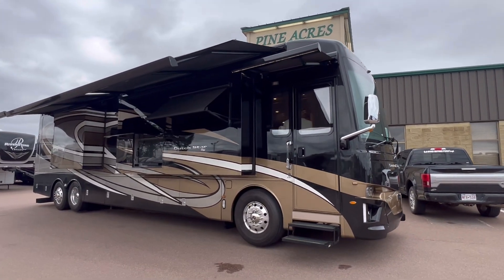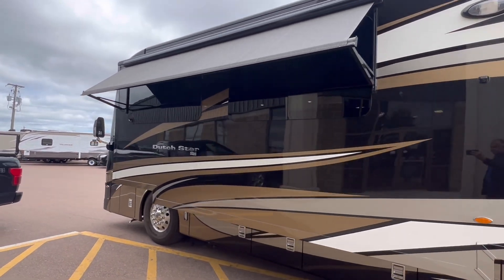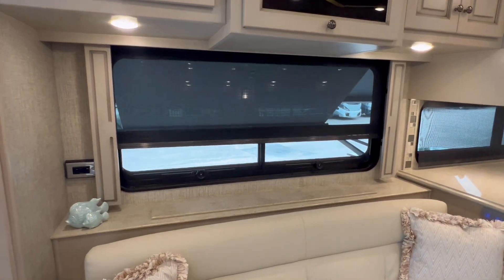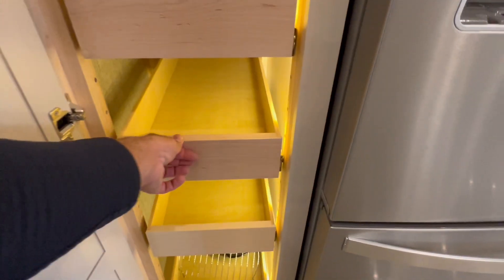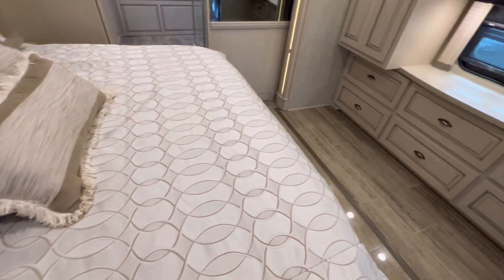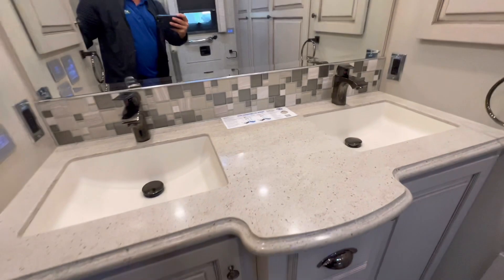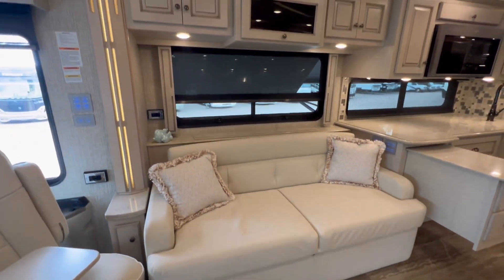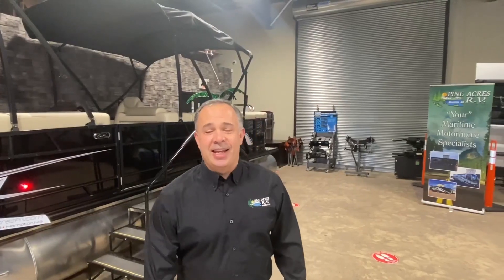2022 Newmar Dutch Star 4369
2022 Newmar Dutch Star 4369

450 h.p. Freightliner chassis, Diesel Generator is a 10000 Watt unit. 450 h.p. / 1250 foot pounds of torque Cummins Turbo Diesel, 360 Ext.Cameras, Heated Floors, Bath & 1/2 Floor Plan with Porcelain Push Button Toilets, Heated Floors, Large Fridge with Ice Maker and water dispenser, Dishwasher, Washer and Dryer, Central Vaccum System, Day Time/Night Time MCD Blinds, 2 Gerard Awnings with a power awning above the entry door, Slide Toppers, Window Awnings, Full Exterior Paint, 3 Sliding Storage Trays, Exterior Wall Mounted TV, Exterior Fridge in Bay 1, This is an All Electric Coach that come with 8 house batteries, Front Generator, Extra Large Driver's and Pass Seat ( Power Operated ) Comes with 3 interior TVs. one of them is on a Televator, Front Drive Tires are the Michelins 365/70R/22.5 ( Huge ! ) --- Make sure you watch our Video !

At Pine Acres RV in Moncton, we know that service is important to you.